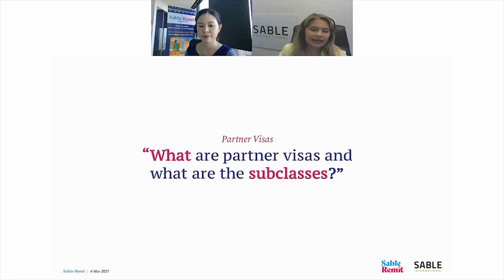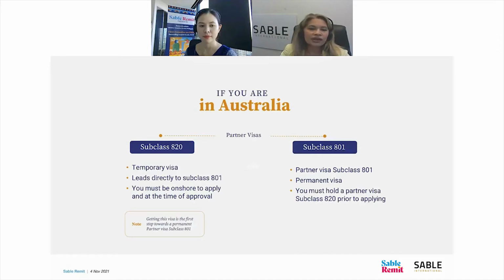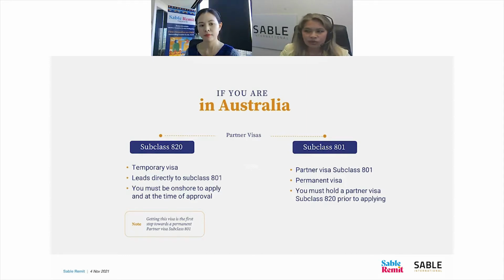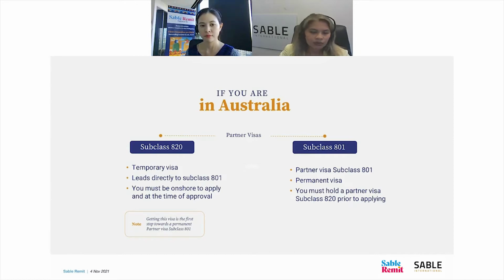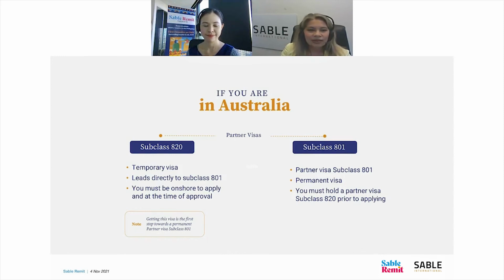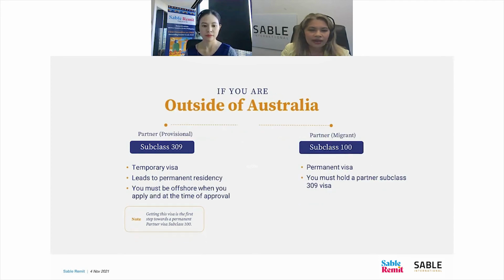Australia partner visas: What are the different types?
What are the partner visas and the subclasses?

They fall under the Family visa stream.

Applying for a partner visa if you are IN Australia

You will first apply for subclass 820:
- This is a temporary visa
- It leads to permanent visa 801
- You will need to be in Australia

Subclass 801
- This is a permanent visa

Applying for a partner visa if you are OUTSIDE Australia

You will first apply for subclass 309
- Leads to permanent residency
- You must be outside when you apply for the visa and when it gets approved

For more information or if you have any questions you can book a FREE 10-minute consultation with Sam.